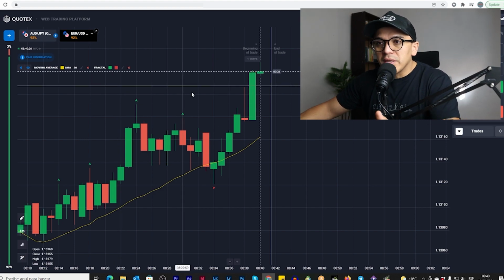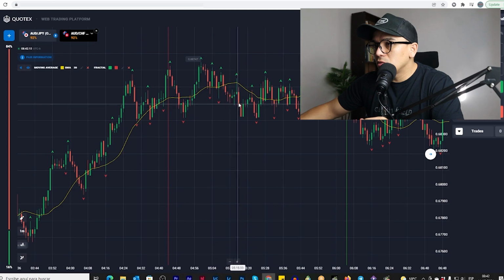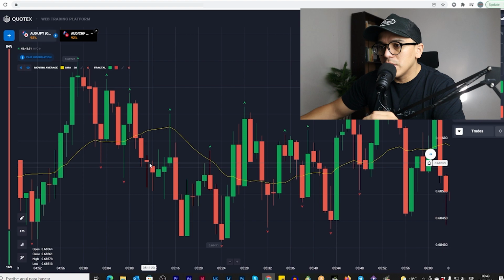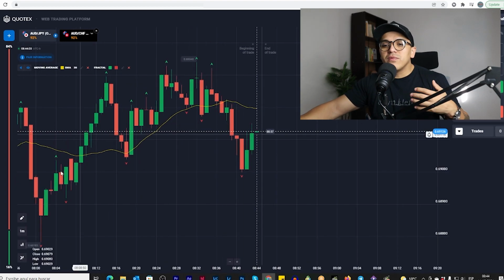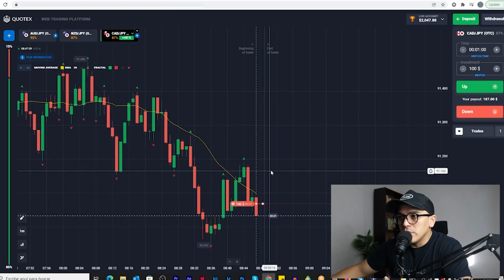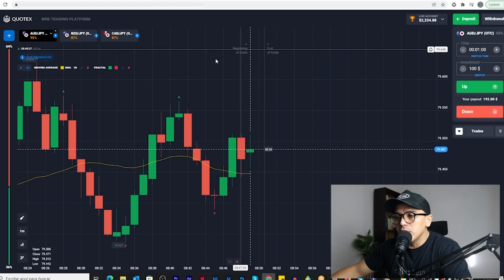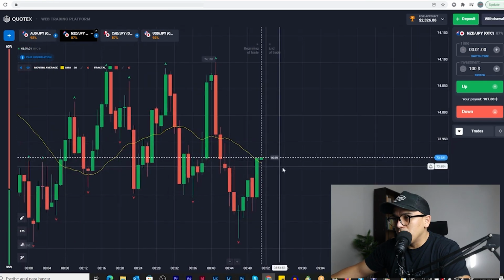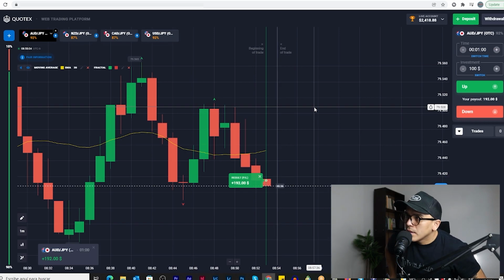BEST OTC STRATEGY FOR BEGINNERS - BEST BINARY OPTIONS STRATEGIES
Timecodes:

0:00 Intro
00:46 FULL EXPLANATION
6:22 LIVE TRADES
18:47 EXPLANATION
14:16 My Results